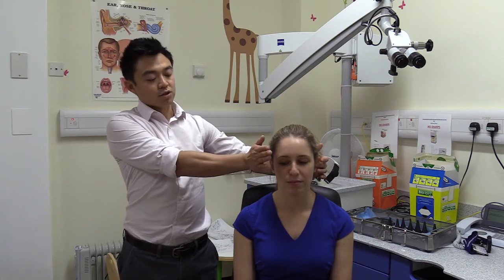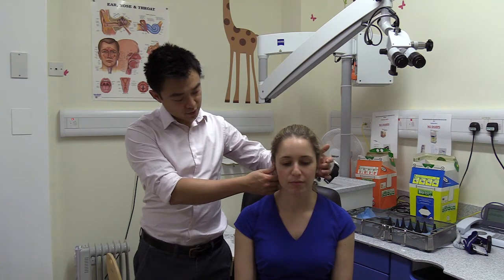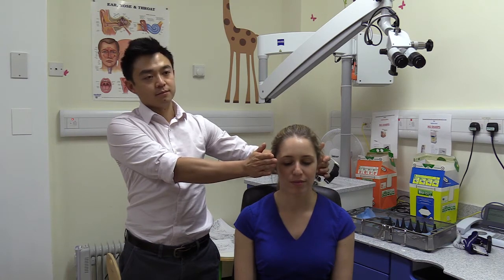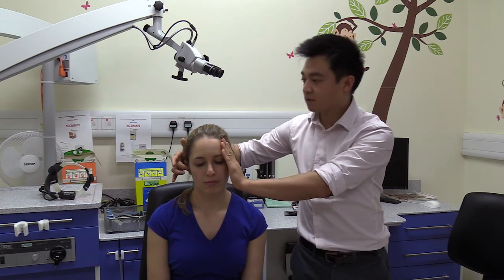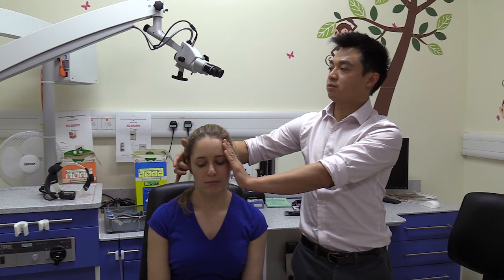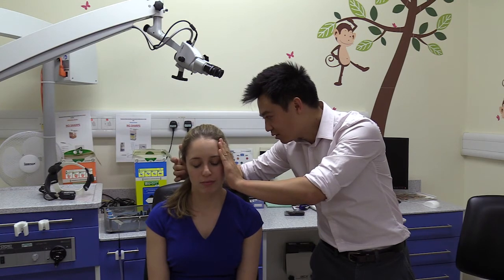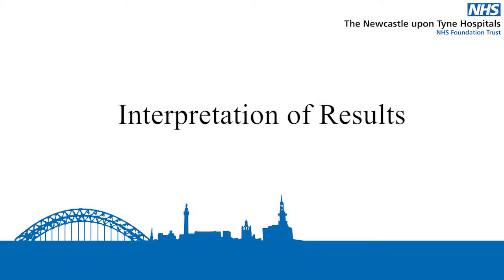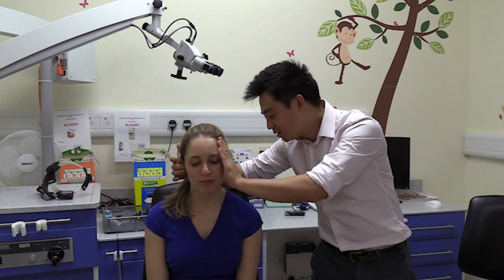Freefield hearing test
The video below shows how to undertake a free field hearing test